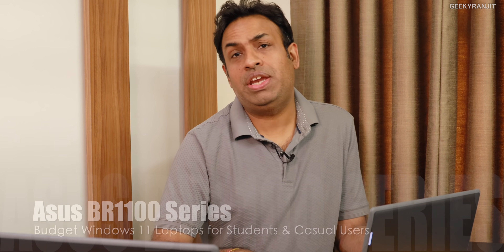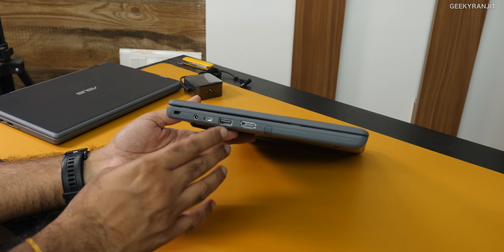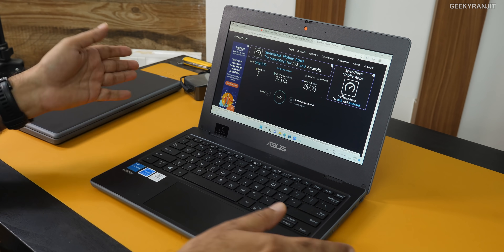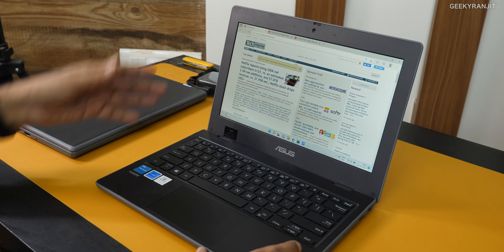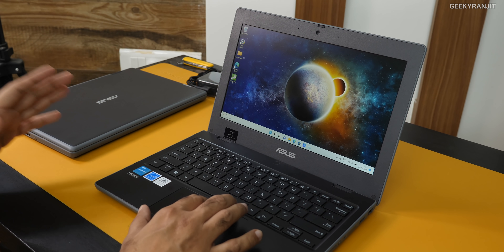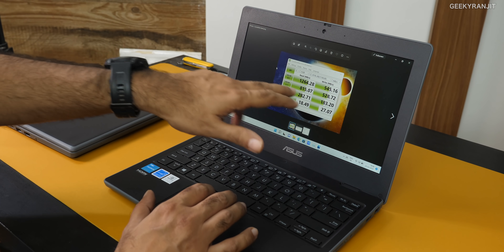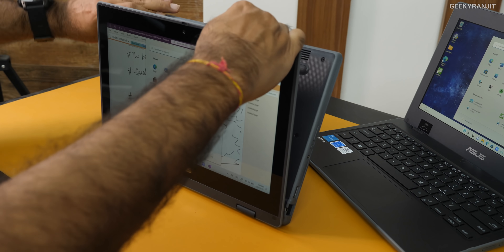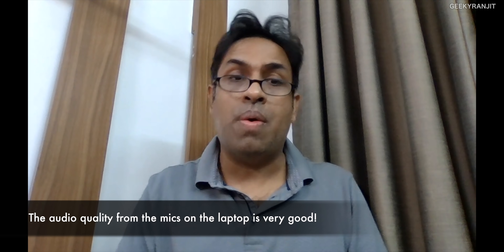Asus Budget Windows 11 Laptops for Students | BR1100 Series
Asus BR1100 Series of budget Windows 11 Laptop the BR1100C and BR1100F which is the 360 flip model with touch and also supports stylus these are compact rugged laptops designed for students or light usage work it has a 11.6" HD Screen is powered by intel Celeron N4500 (Dual Core) processor comes with 4GB RAM and 128GB SSD and comes pre-installed with Windows 11 Home.

These laptops were launched by Asus India and price of BR1100 non-touch version is at 24,999 and touch version is at 29,999

Interesting video made by Asus highlighting some of features designed specifically for students for this laptop

These ASUS BR1100 Seires of laptops be will be available on Flipkart, Amazon and Asus